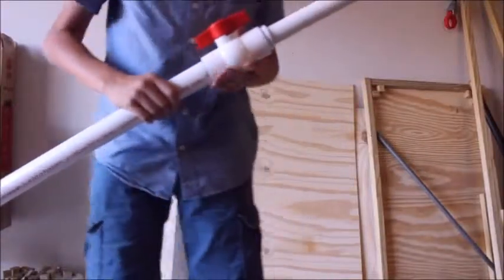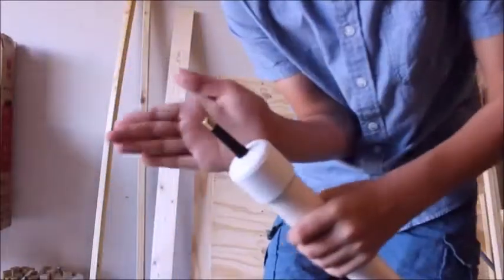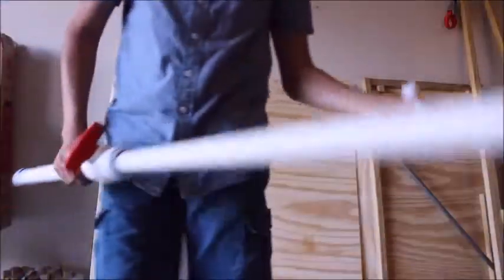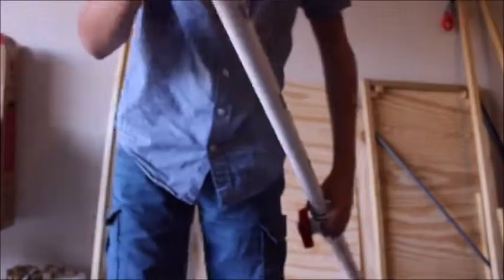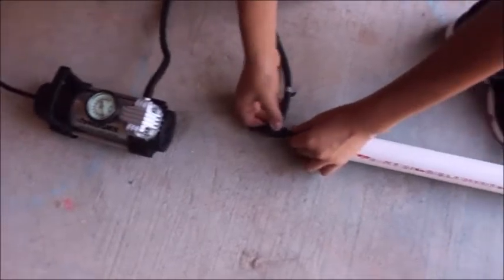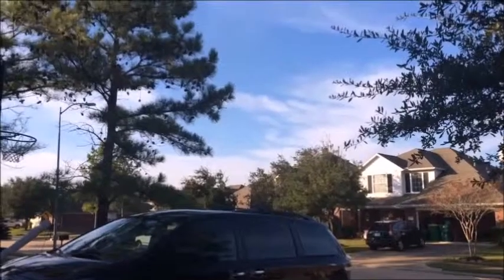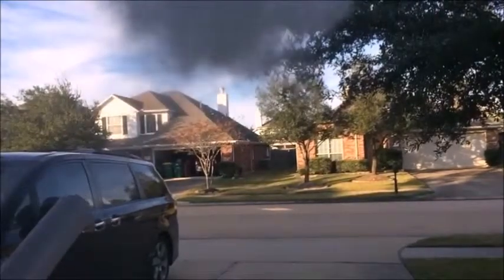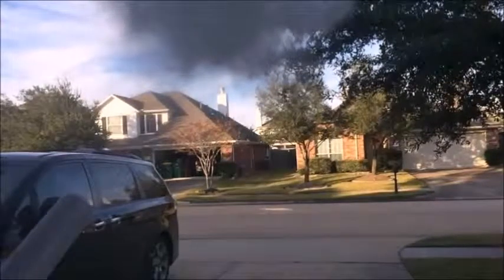PVC Air Cannon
In this video, I show how a simple PVC Air Cannon Is made. The Part's Are all PVC and Glue. If you make one of these Air Cannon's, Please use safety.